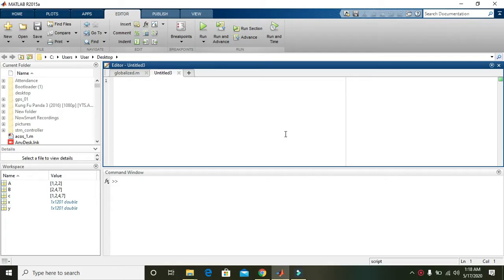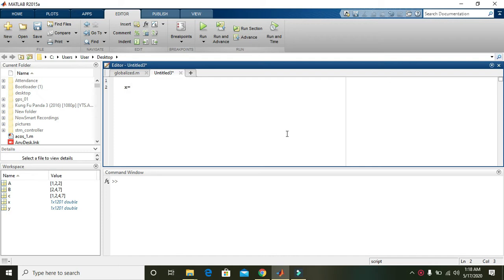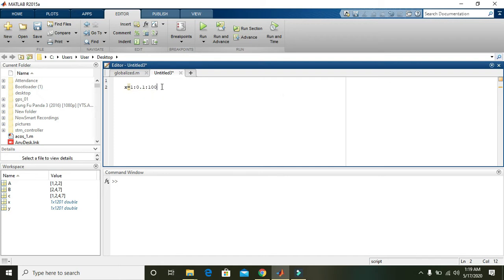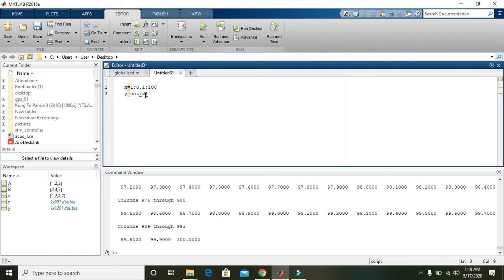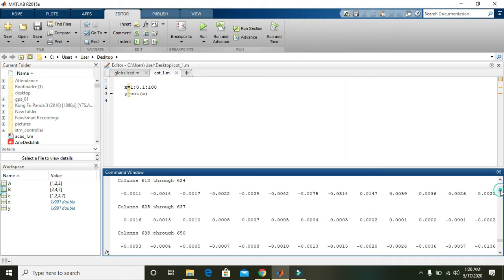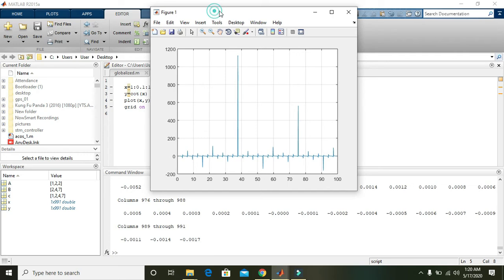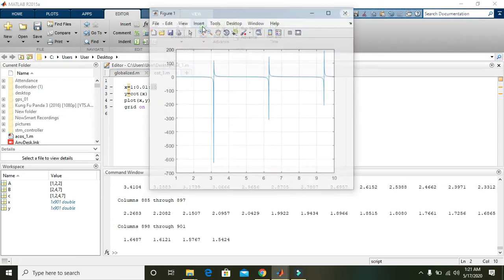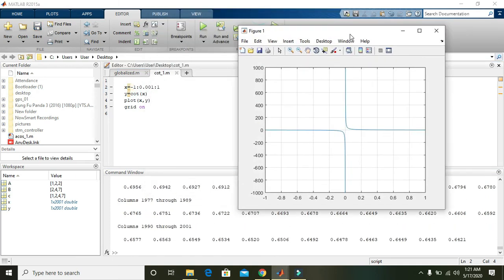how to use cot function in matlab | plot of cotangent function in matlab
In this video tutorial you will learn how to use cotangent or cot function in matlab.
how to plot cotangent function in matlab
creating the plot of cotangent function in matlab
how to make the graph of cotangent function
cot function in matlab
tutorial on cot function in matlab
cot function in matlab and how to make a graph